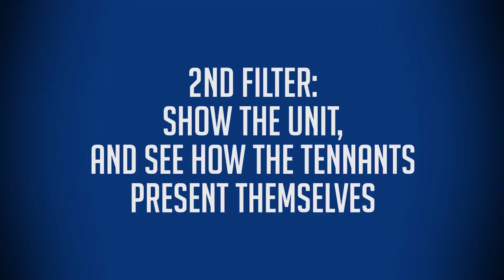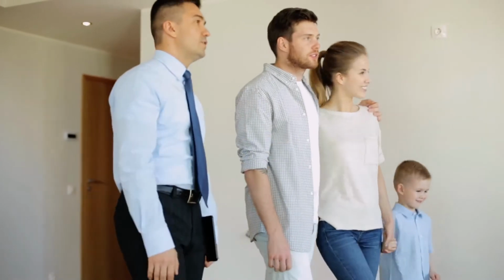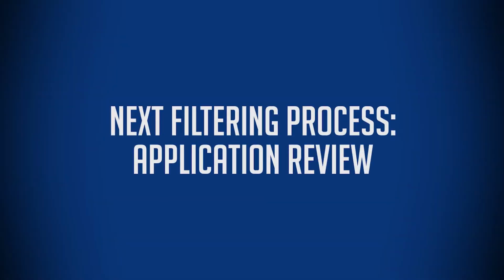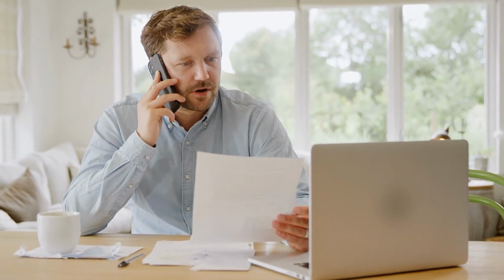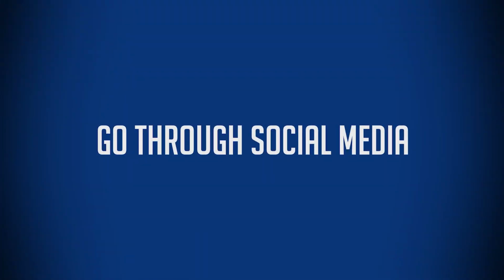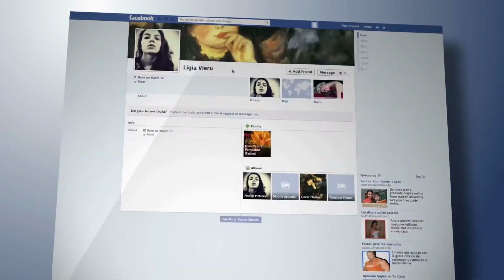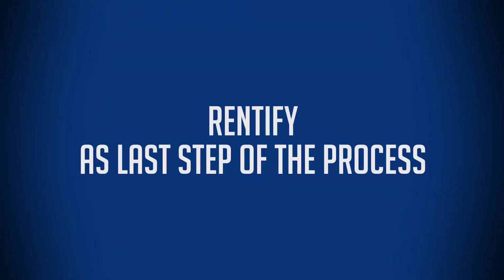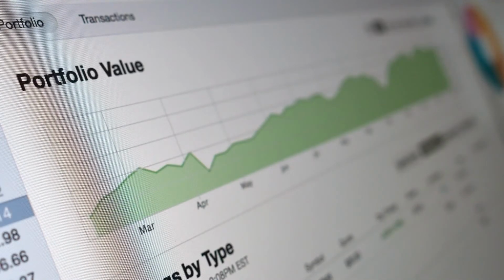Get Real Wealthy S2 E23 Six Tips to Help You Pick Better Tenants for Your Investment Property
Episode Summary

In this episode of Get Real Wealthy Season 2, Quentin shares some tips that would help you pick better tenants.

Quentin says that choosing and filtering tenants is probably the most important thing you can do for having a successful investment property. He shares some tips and strategies that can help you save your investment property from potentially troublesome tenants. First of all, you want to have a good title for your ad. It should contain good information about the benefits, not the features of the property. The great thing about online ads is that you can put lots of pictures and lots of details. That's something that you couldn't necessarily do in print advertising.

Once you've got that online ad, you do not want them to call you directly. What you would want to do is have them complete some sort of questionnaire. This will greatly help you figure out if this tenant is going to be a good fit for you. If you don’t want to show anyone the unit, never give any reason other than that we have decided to go with another tenant and leave it at that. Next, when you show the unit to the potential tenant, observe how they present themselves. You want to look for red flags during the conversation, and avoid people who seem dramatic or tell horrible stories about their previous landlords.

So if you start to get a feeling from tenant, you're should inform them that you decided to go with another tenant, after they've already left. The next step is to go over the application. Did they complete everything? If they have mentioned references, follow up with them to find out their previous experience. Thirdly, go through their social media, as people tend to share a lot online these days. Next, you should go through the different tenant databases that are available and see if you could spot any red flags. The fifth step of the sub process is to do a credit check. You can use services like Rentcheck Crop, where members of Durham REI and Education REI.

Lastly, he recommends using Rentify. It allows tenants to connect their bank account to the service and the service analyzes their bank account fees and they're picking up over the last 12 months to let you know if there have been any issues or any pet charges that appear in there. In conclusion, he says that when people are already giving you problems during the screening process, they're going to continue to give you problems throughout the tenancy. You can also check Quentin’s book The Property Management Toolbox to learn more.